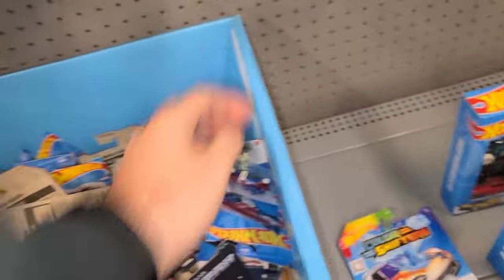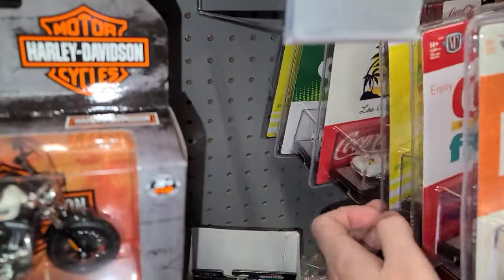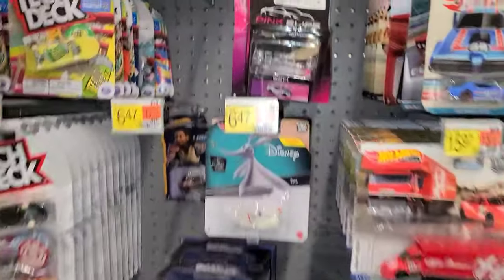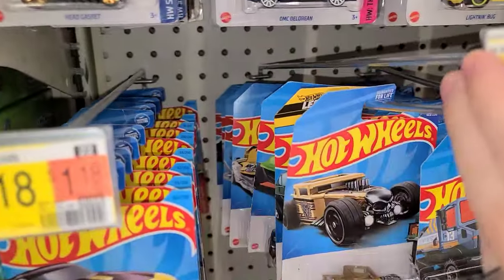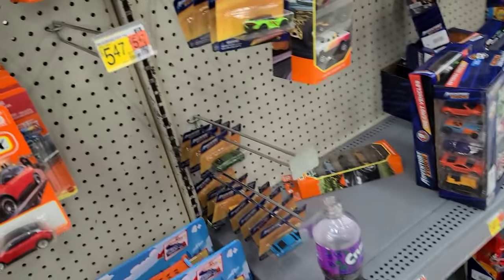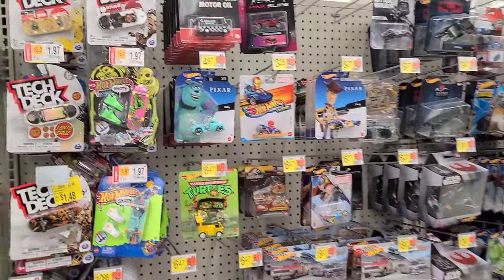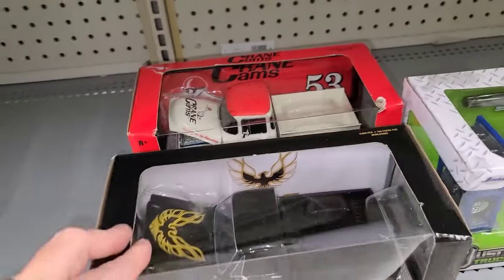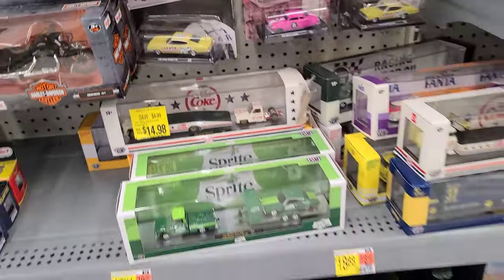Dry as the Desert out on the pegs!! Hunting for New B case Hotwheels. We found some ok castings! 🤔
We head out in search of some new and amazing diecast hitting the Shelves.

Use my Link for $15 free on Whatnot and pick up some 🔥 Diecast!